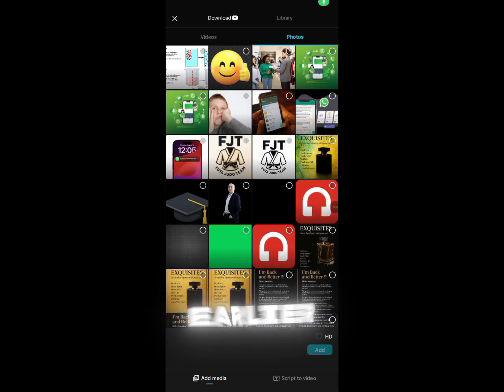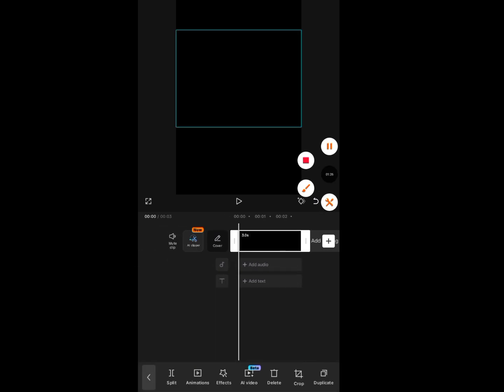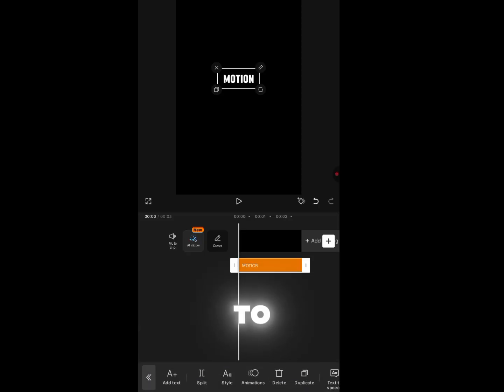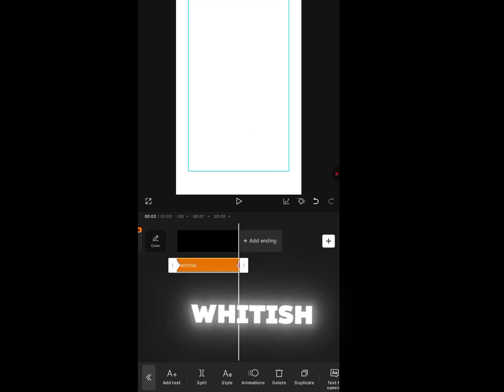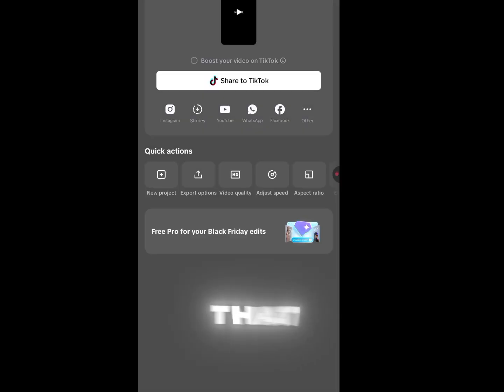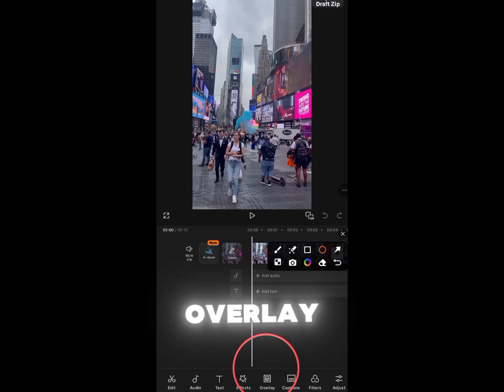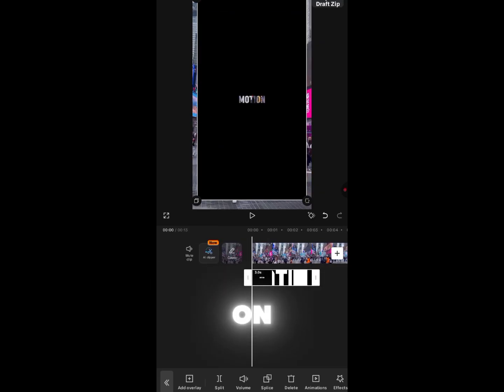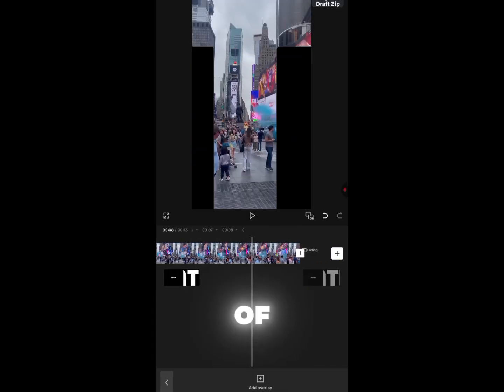How to Create Cinematic Intro with text using CAPCUT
This Video will teach you how to enhance your videos by adding cinematic intro using ordinary text and that also using the CAPCUT APP

You can use the cinematic text intro to boost your promotional, advertisement or brand videos by adding your brand names and using it as an intro or outro effect.